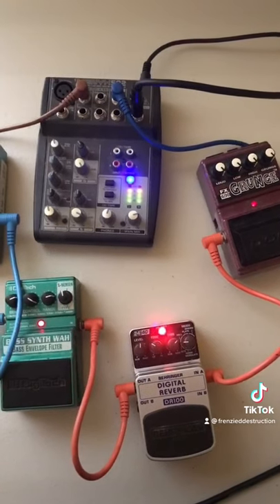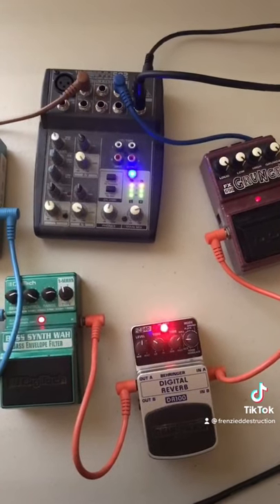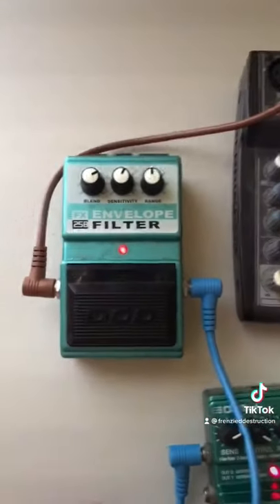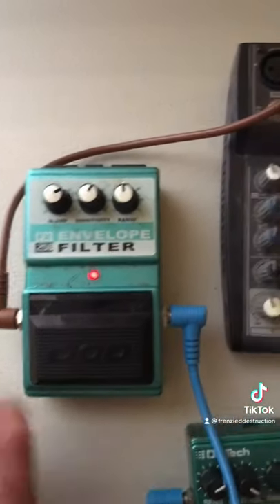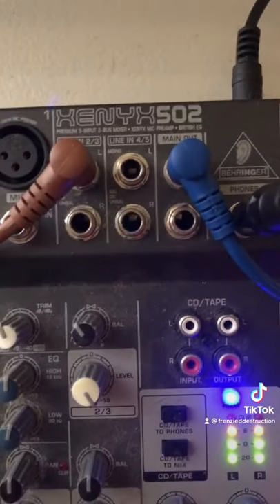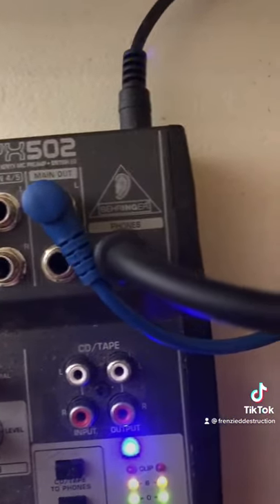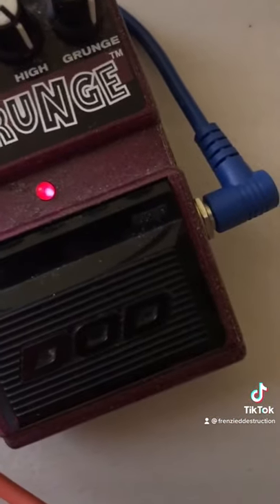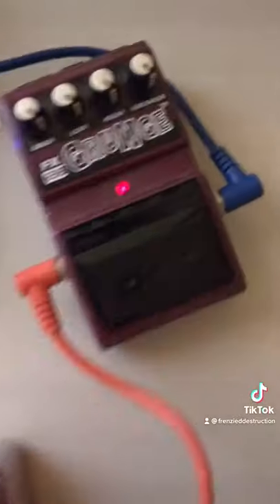lets make harsh noise 2: feedback loops part one